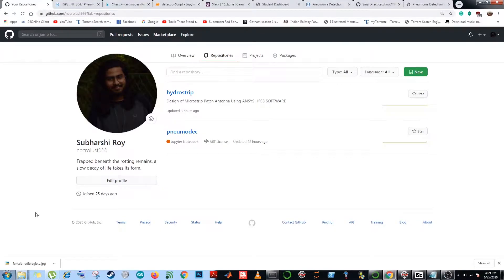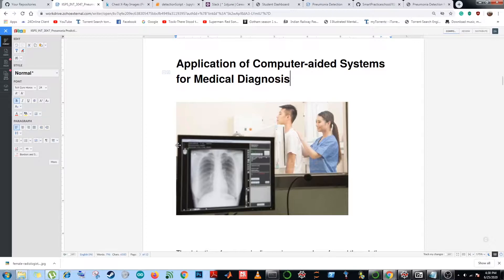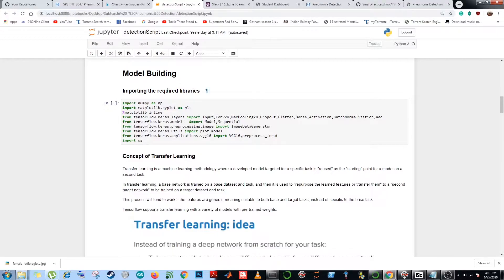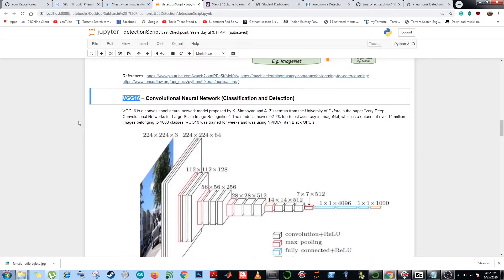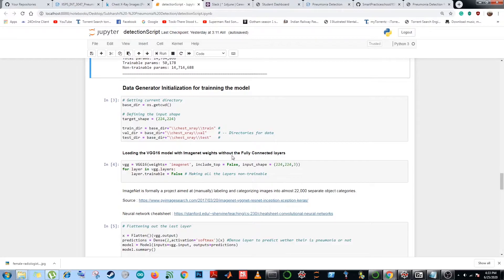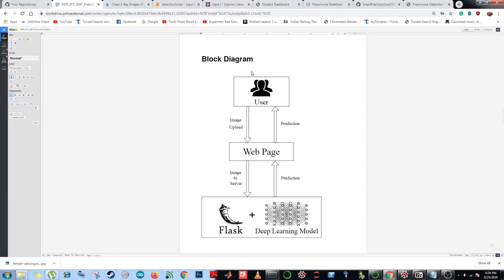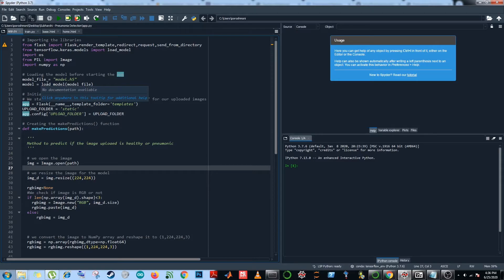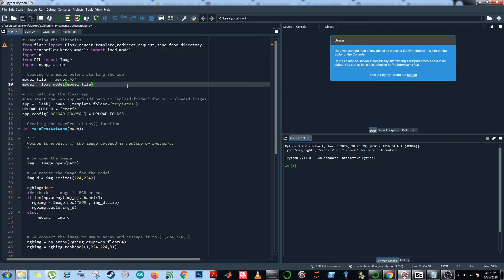Pneumonia Detection from Human Lung X-Ray Images | CNN | Project Demonstration